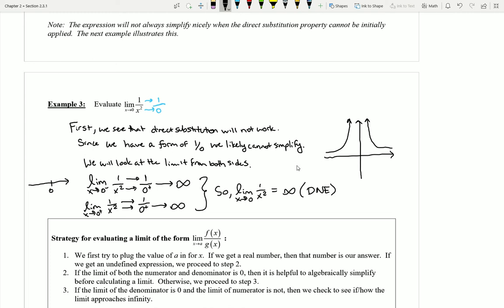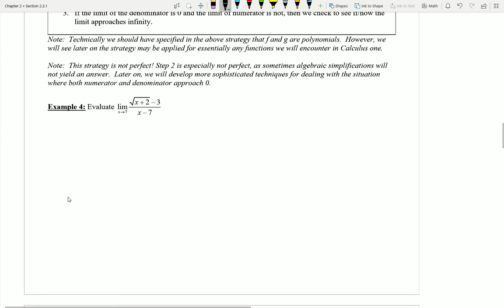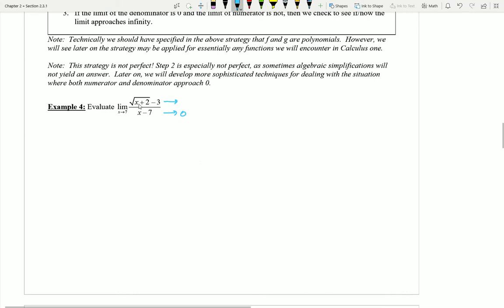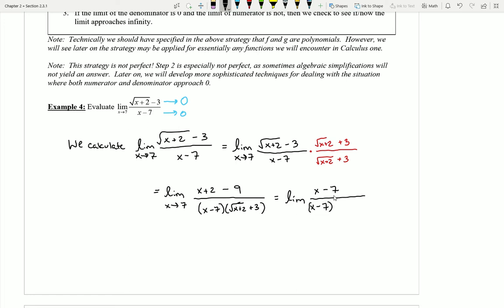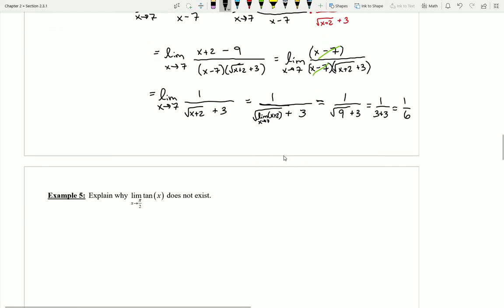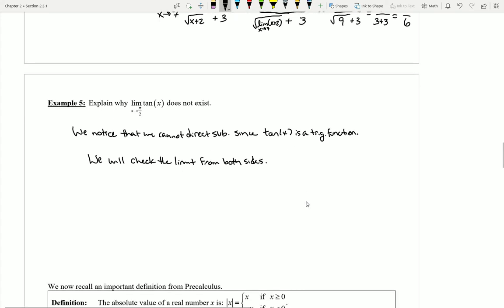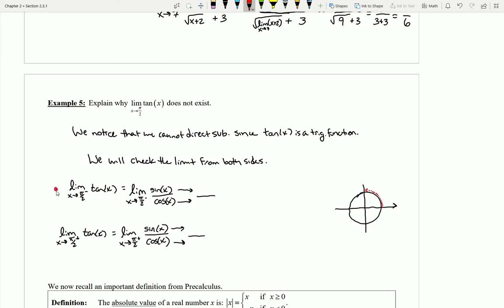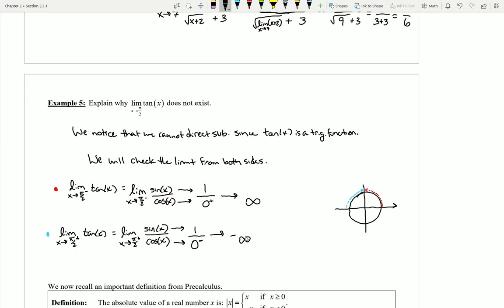2.3.1 Strategies & Ex4&5